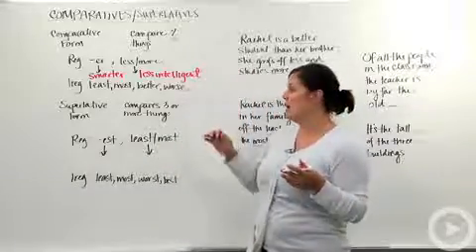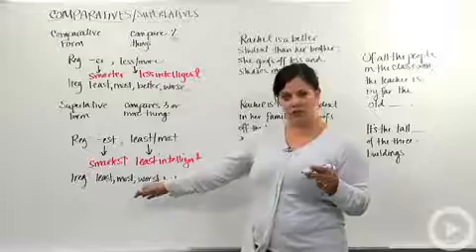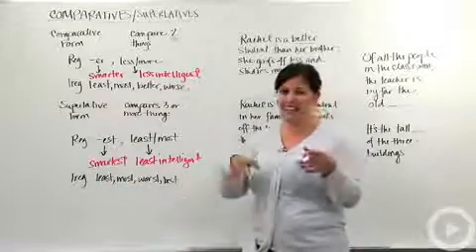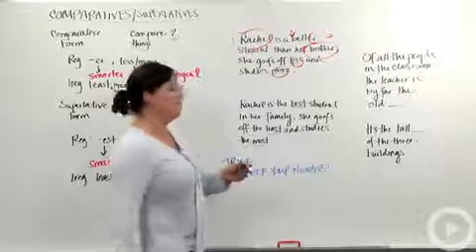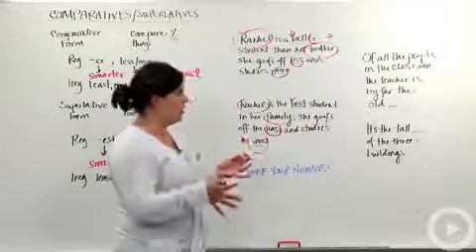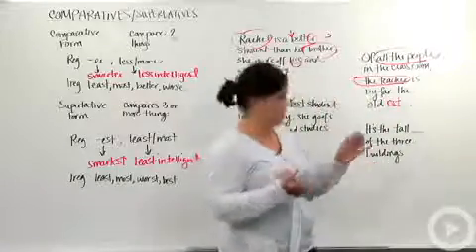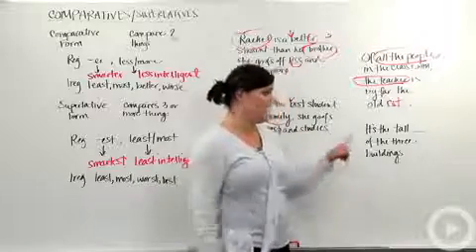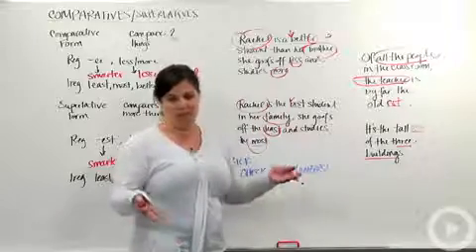Comparatives and Superlatives Grammar Video by Brightstorm 1